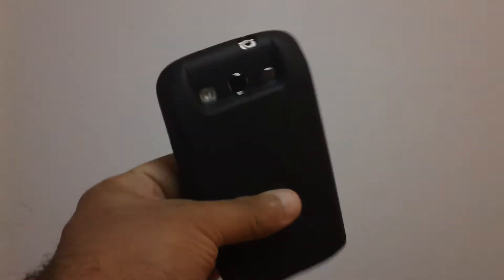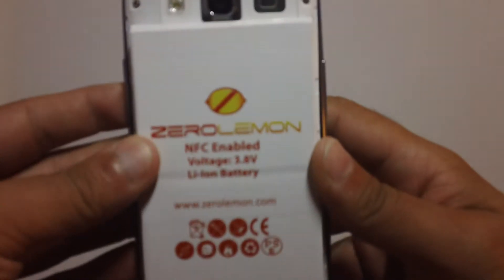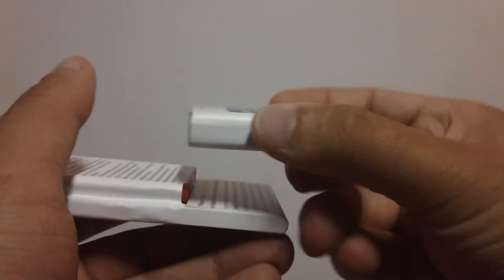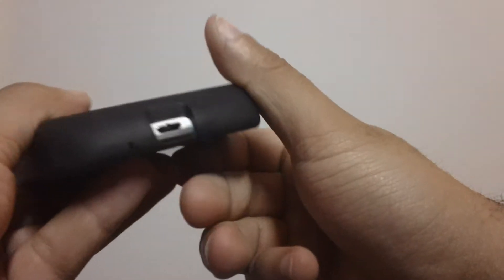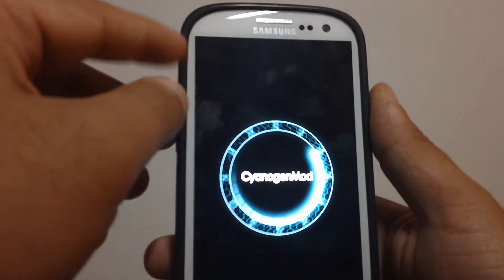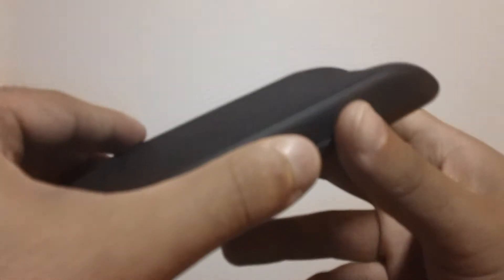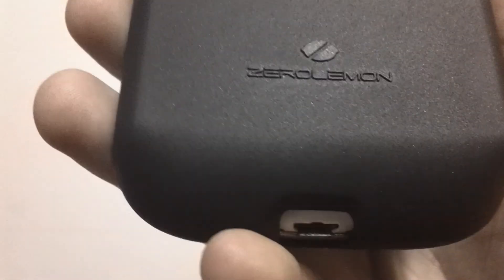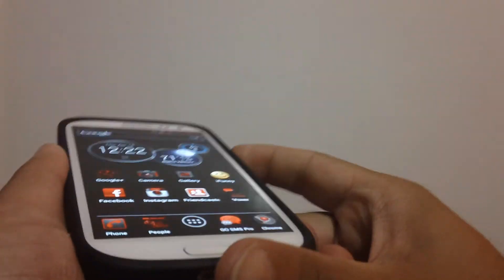Samsung Galaxy S III ZeroLemon 7000mAh Extended Battery part 2